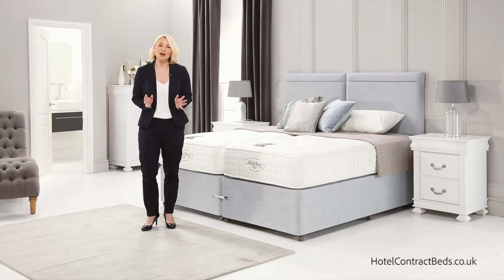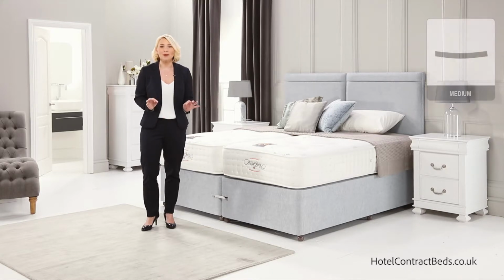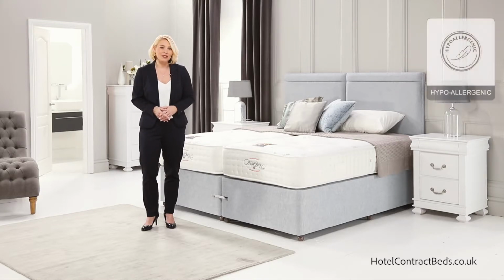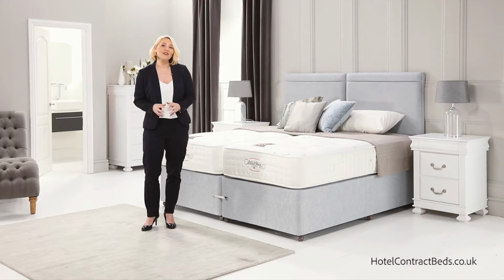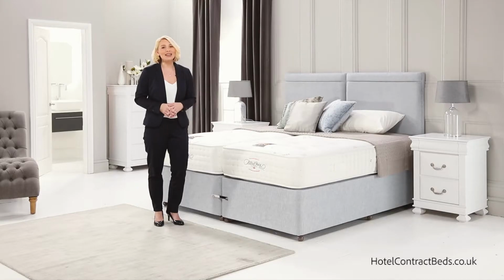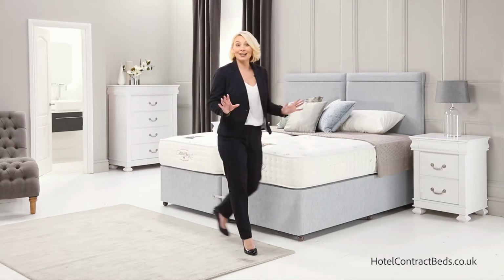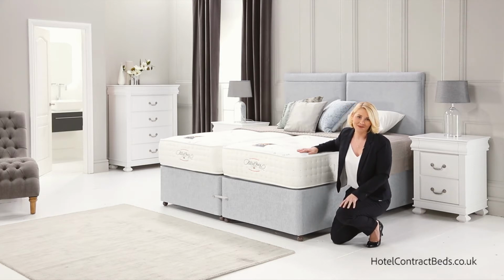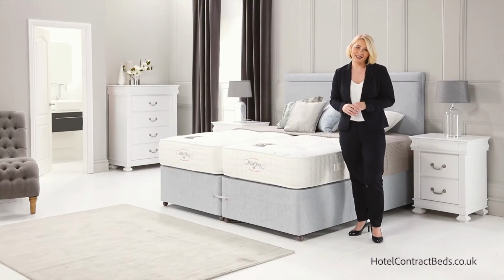Marquess 3000 - Contract Zip And Link Divan Set - HotelContractBeds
At HotelContractBeds we constantly strive to give that ultimate feel of comfort and support when sleeping. We want you to be cradled from head to toe and believe that the Marquess 3000 does this perfectly allowing you to dream in your world and sleep in ours.

Hand made in our workshops by master craftsman with years of experience and the use of the finest quality materials and fillings the Marquess 3000 is sublime.

The medium feel mattress has 3000 of our unique iDentity pocket springs utilising cutting edge technology ensuring you have the correct lumbar and spinal support.